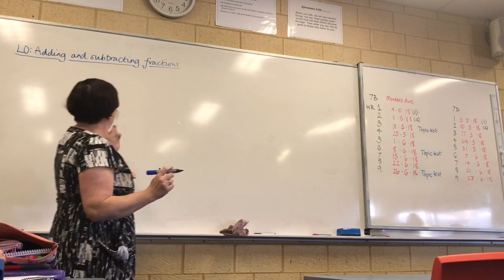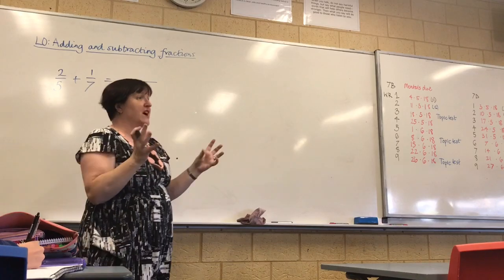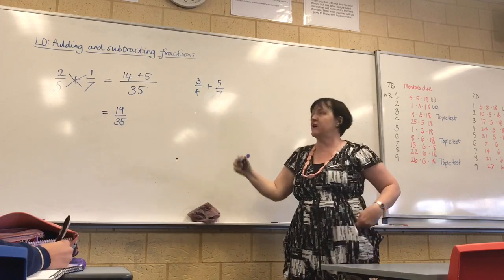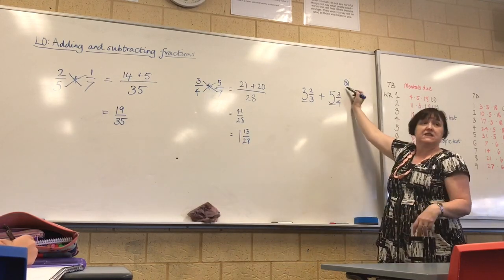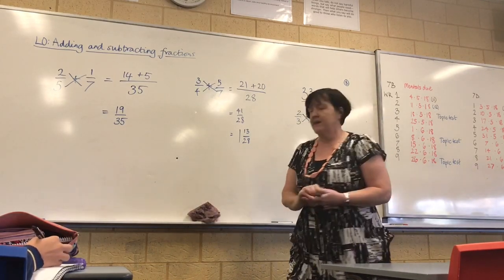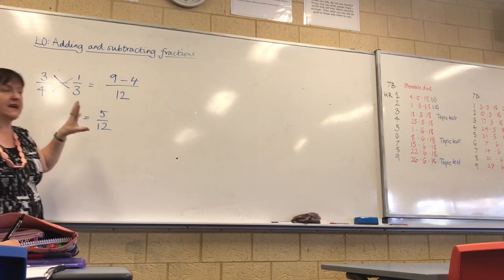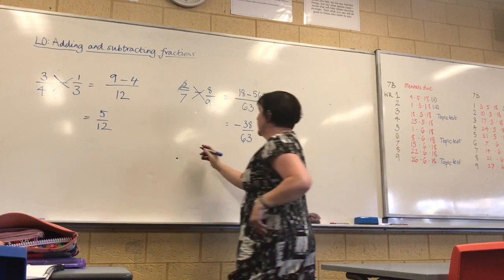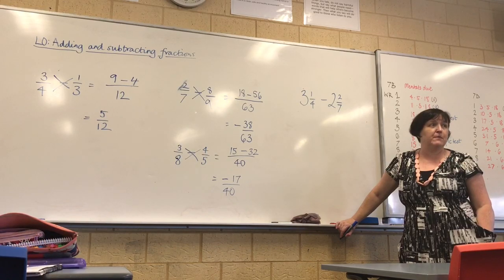Y8 + and - Fractions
Year 8 Addition and Subtraction for Fractions